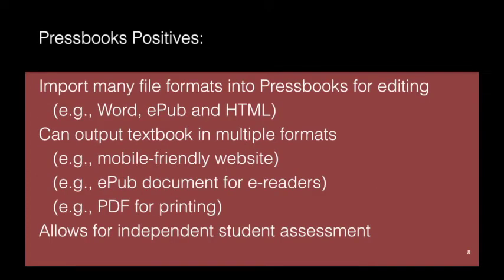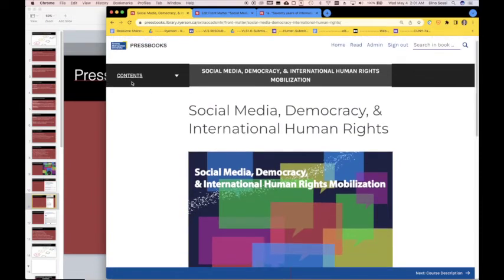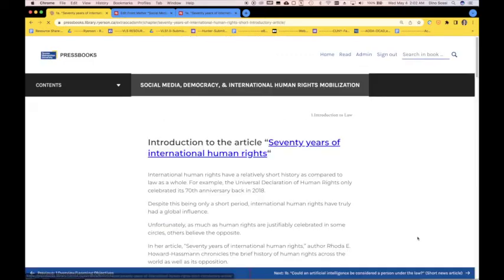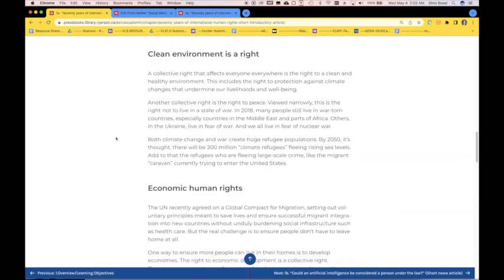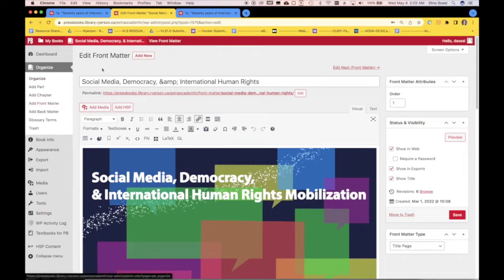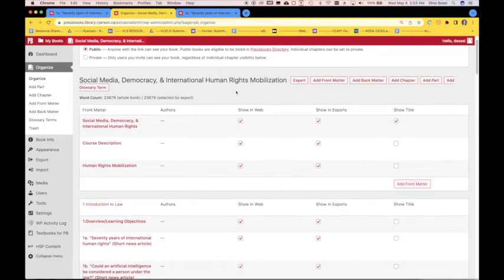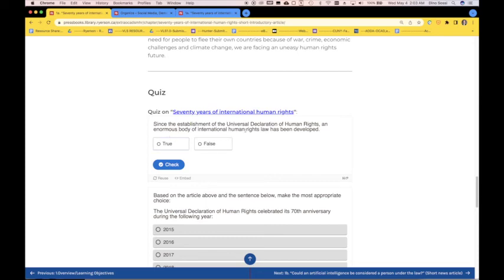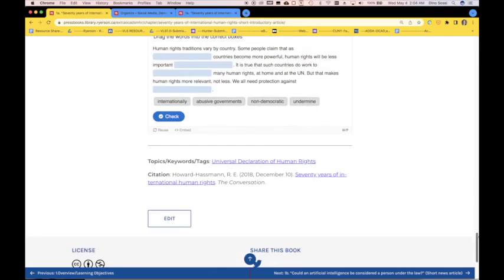[AE/ET/CUNY] 20 Issues of Assessment: Using Pressbooks - v2 (9:37)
[CUNY] Issues of Assessment: Using Pressbooks - v2 (9:37)